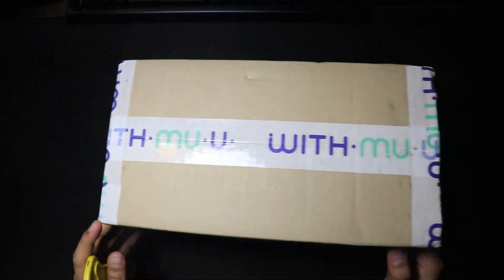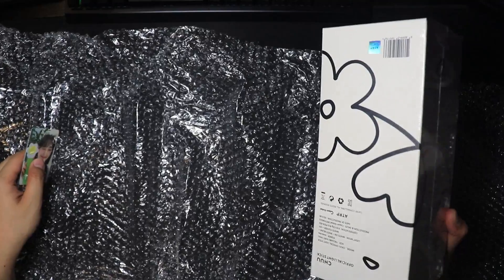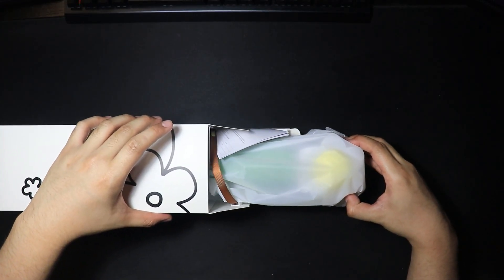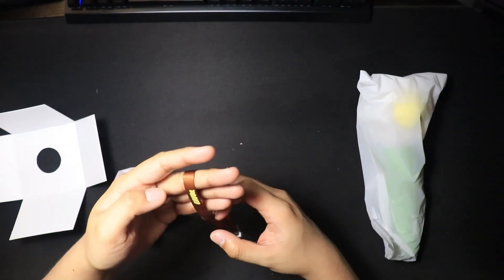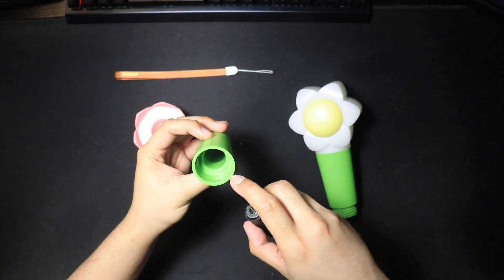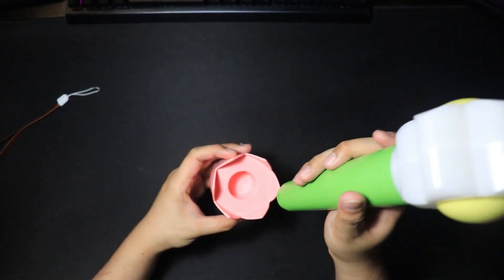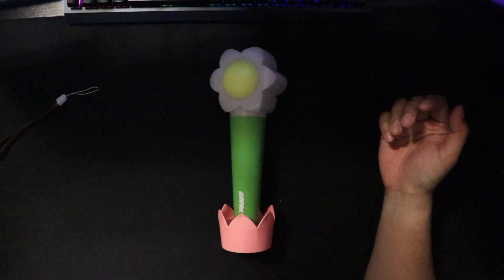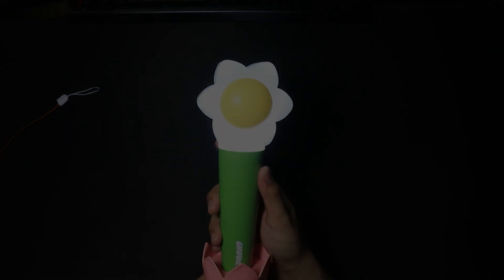Chuu Fans Rejoice! Unboxing Chuu's Official Lightstick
I Love LOONA
Also, STAN LOONA.